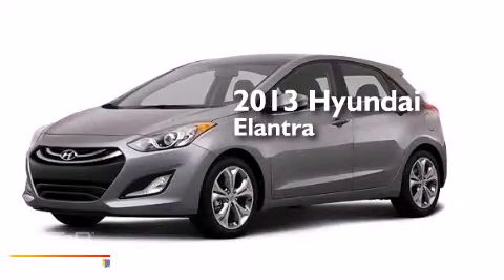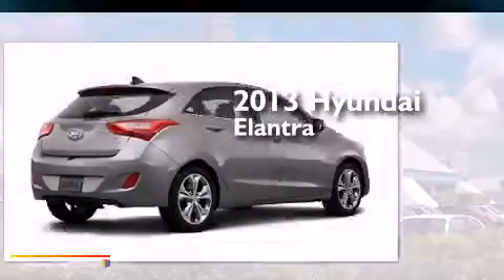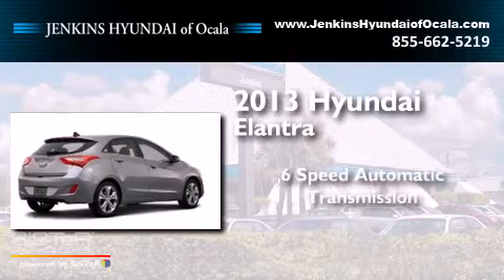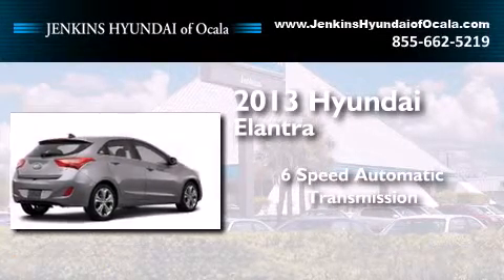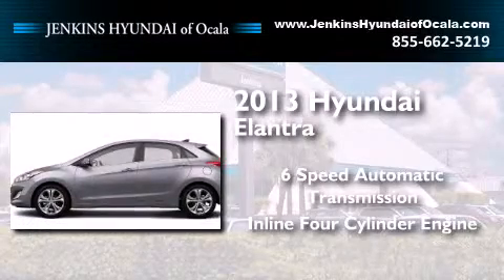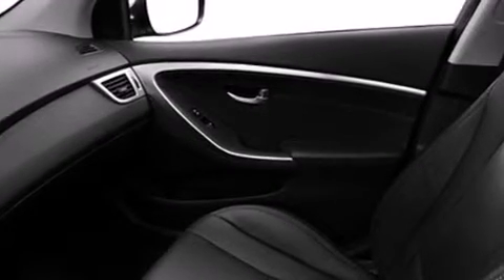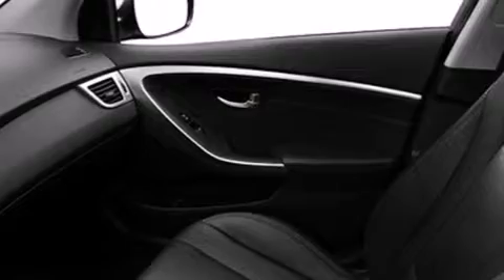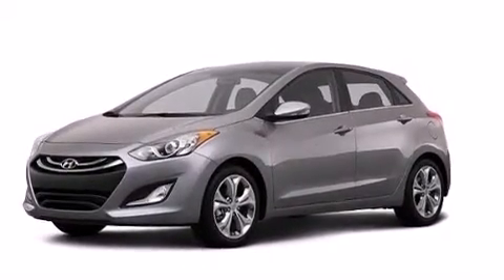2013 Hyundai Elantra Ocala FL 34474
We've been honored to serve the Ocala FL area , we promise that your experience at our dealership will exceed your expectations ! Year : 2013 Make : Hyundai Model : Elantra Engine : Gas I4 1.8L/110 Trans . : Automatic Exterior : Titanium Gray Metallic Interior : Black Stock : O6317 Jenkins Hyundai of Ocala 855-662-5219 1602 S.W. College Road Ocala , FL 34471